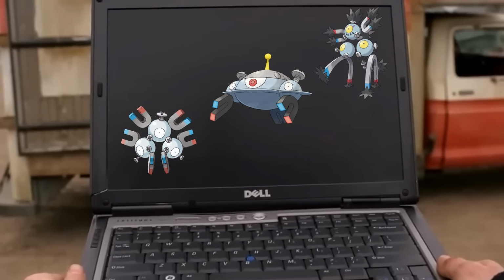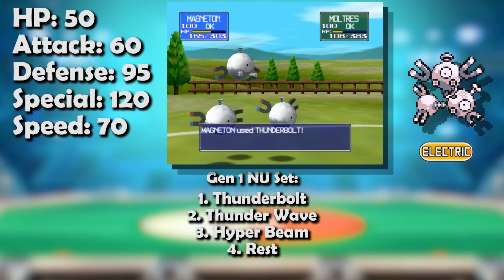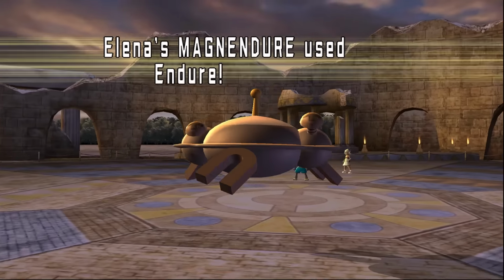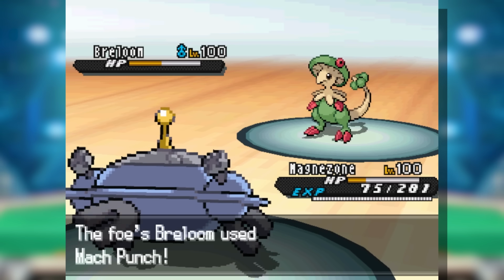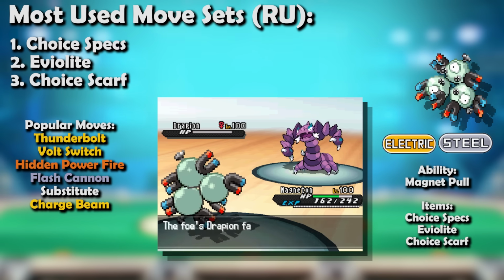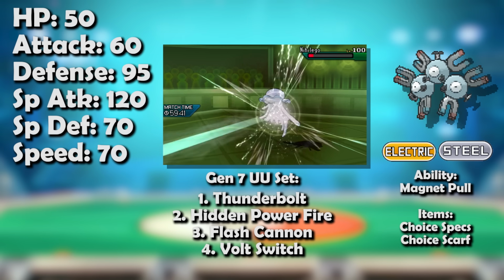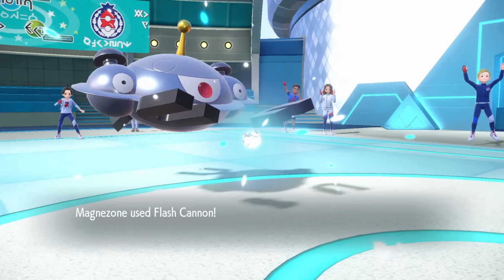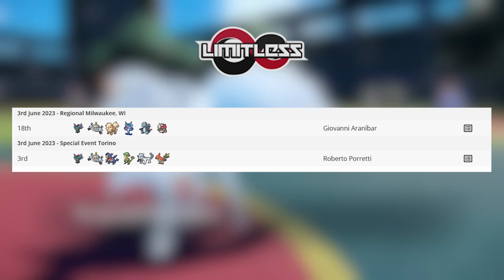How GREAT Were Magneton, Magnezone and Sandy Shocks ACTUALLY? - Competitive Pokemon History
Magneton & Magnezone are once again today's subject for competitive history. Also we threw in Sandy Shocks!

Directed & Narrated by Kellen

Edited By TA Wolf

Game Capture Artist: Natsu, Aquanoob, Reack

Timestamps:
0:00 - Intro
0:38 - Gen 1/RBY
2:20 - Gen 2/GSC
4:18 - Gen 3/ADV
11:18 - Gen 4/DPP
20:15 - Gen 5/BW
27:22 - Gen 6/XY
32:34 - Gen 7/SM
37:17 - Gen 8/SS
41:29 - Gen 9/SV